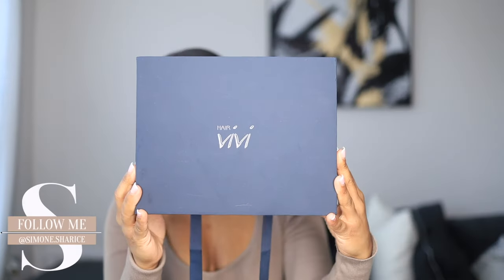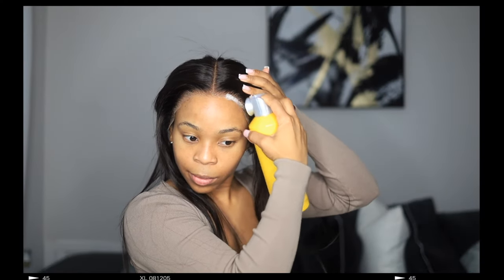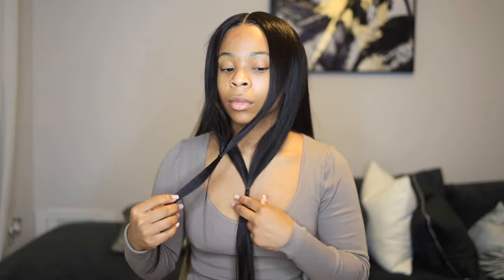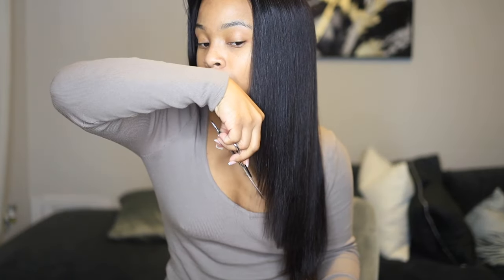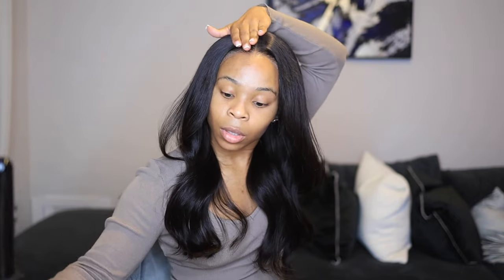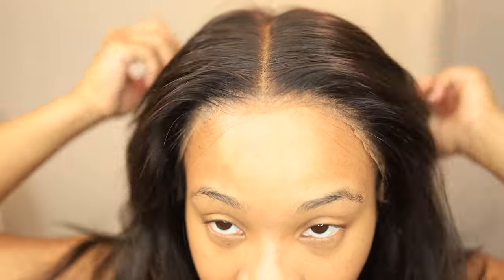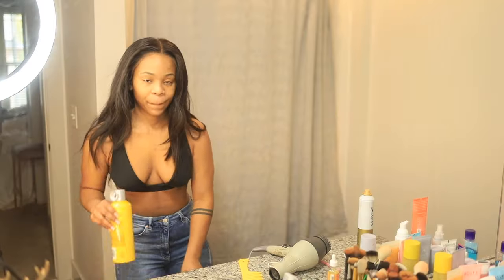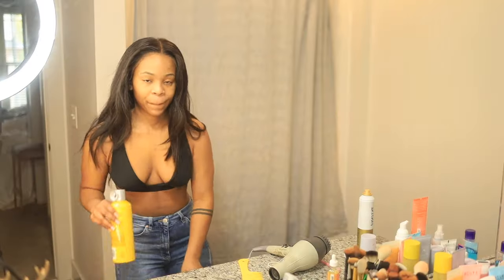How to: layer your Wig EASILY for Volume & Body + 5day WIG REINSTALL | HAIRVIVI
Hey Simas, today we are learning how to cut Layers in on your hair. I will show you how I get my hair to look extremely voluminous , make my lace wig flat as heck, and curl my wig from hair vivi. You would be surprised at how this has made my life easier since I don't have to curl it everyday.

BEST CURLING IRON & PRODUCTS USED:
Curling Iron
Hair Spray

HAIR DETAILS:

BLACK FRIDAY ☆ ★ BUY MORE SAVE MORE :
$30 OFF CODE : BLACKFRIDAY  ☆ ★  BUY 2 SAVE $60 , BUY 3 SAVE $90 ...

☆  Hairvivi 4 In 1 Technique  ★
Invisi - scalp  &  Bleached kotes parting
Clean bleached hairline & Piano keys elastic band

Name: Simone Sharice
HEIGHT: 5’2
Weight: 130
Location: Atlanta, GA